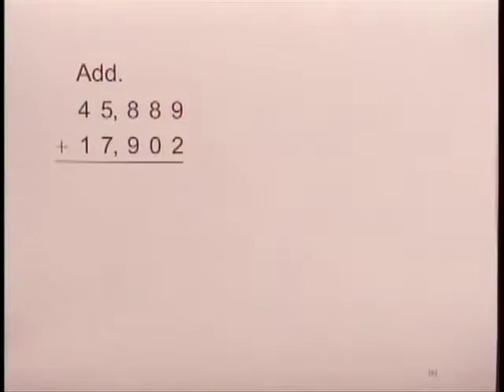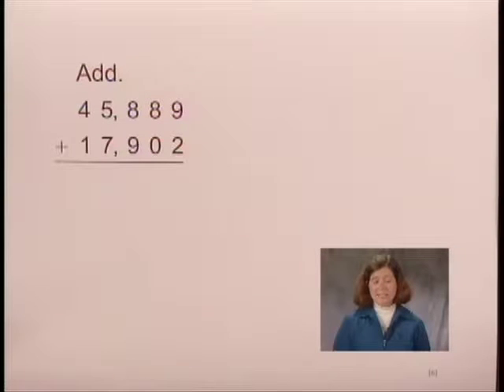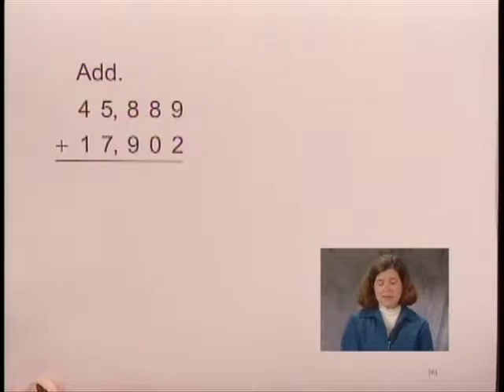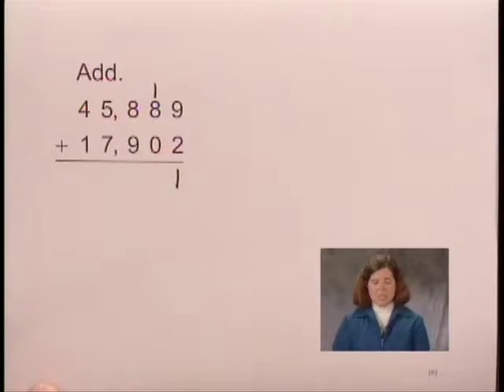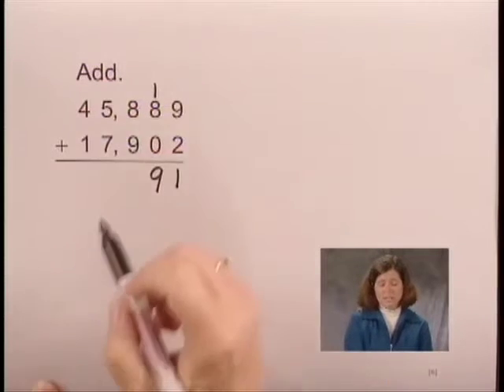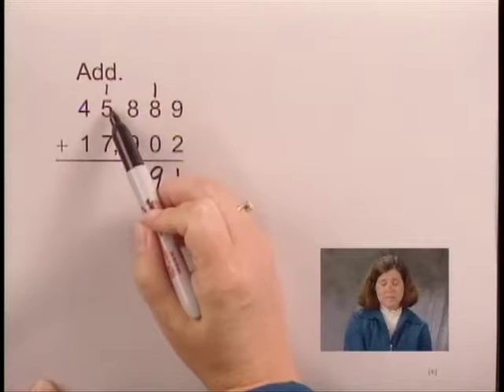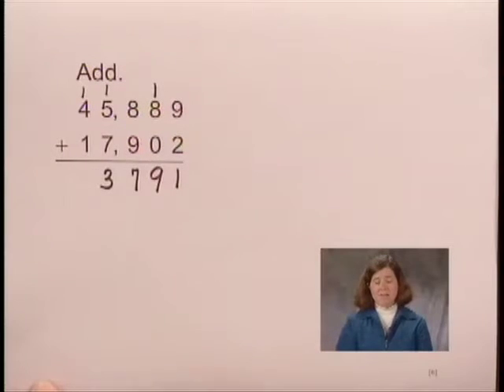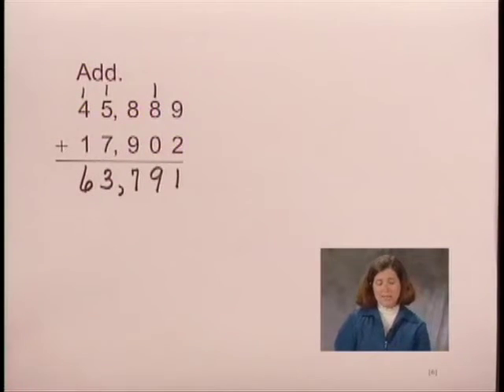Bittinger Developmental Mathematics 9e Chapter Test Prep Ch. 1 Ex. 5